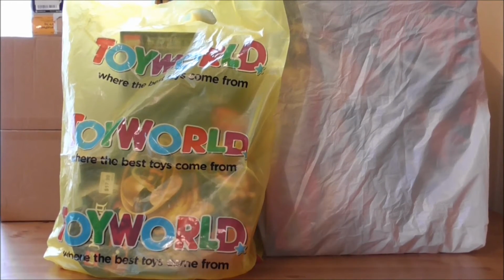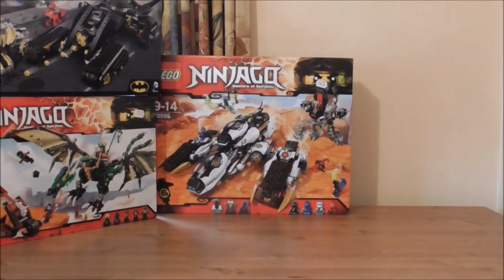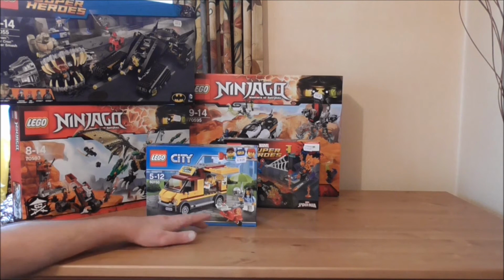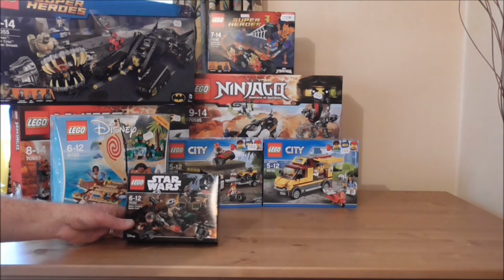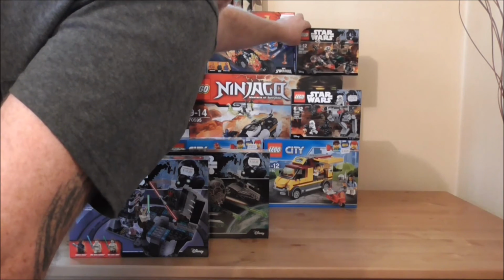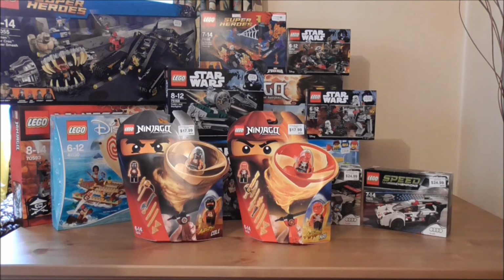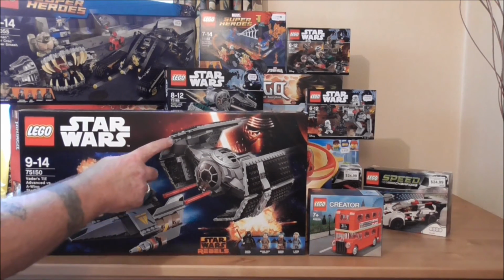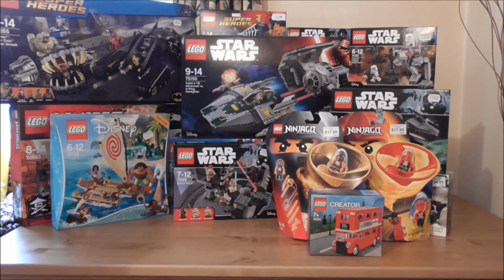LEGO HAUL #12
This is my 12th Lego haul I have recorded. The Lego was store brought and a couple of on line purchases.